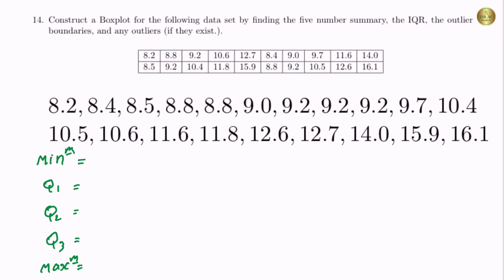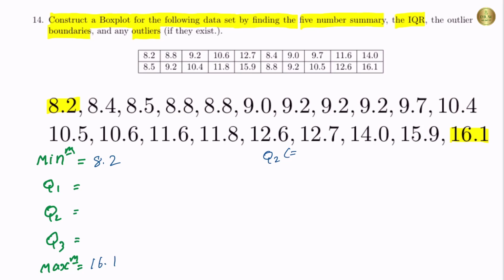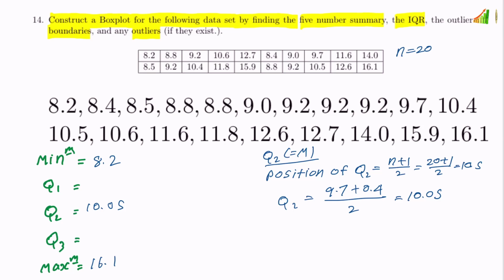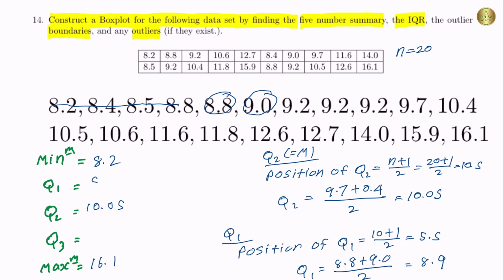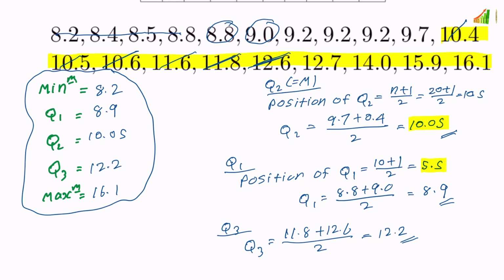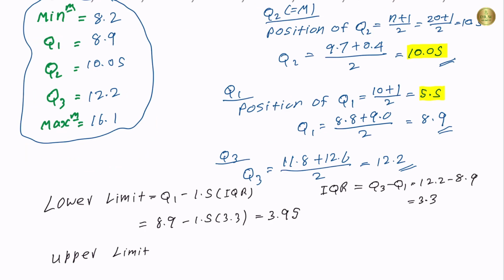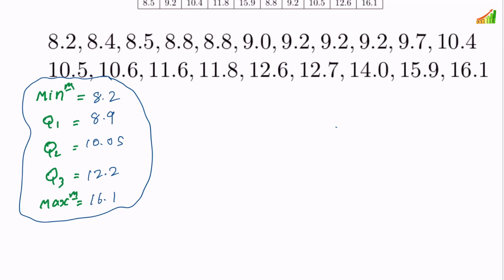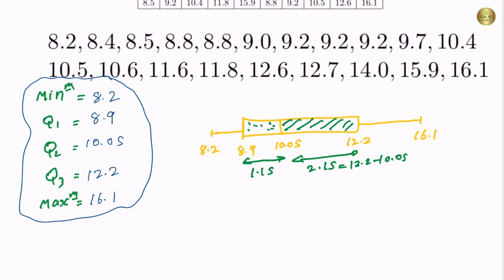Test 1 (Review): Five number summary, Boxplot, Outliers.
This video explains a previous exam question from chapters 4 and 5.